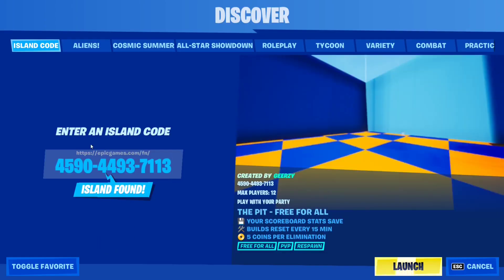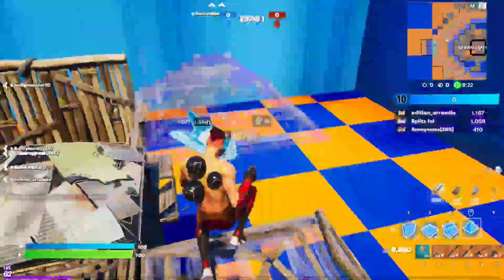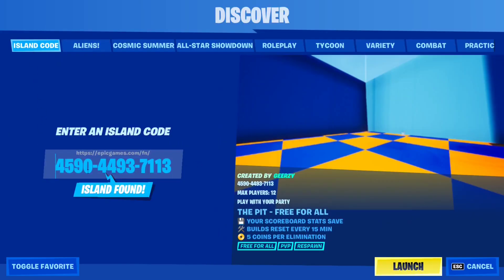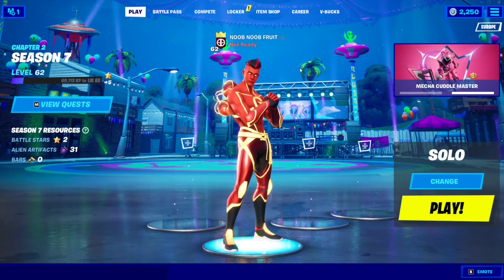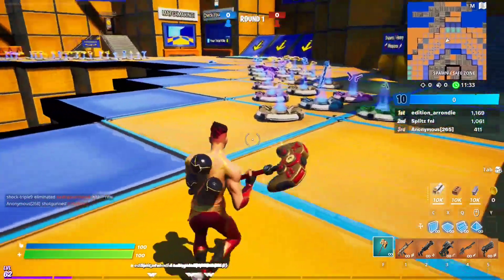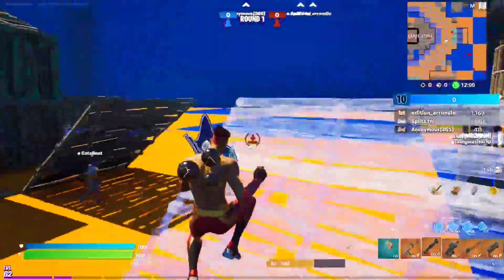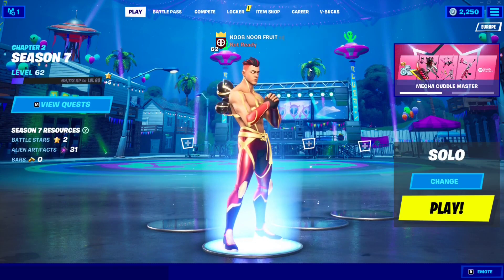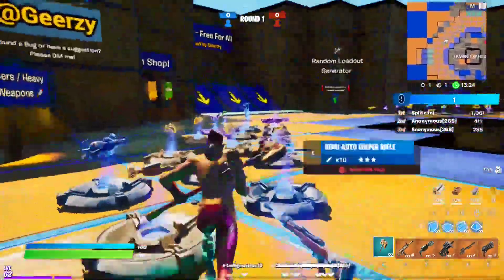How to Unlock All THE PIT REWARDS : [ Golden Wave + Marshmallets + Stellar Sipper + Whirlberry ]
The Pit Creative Code: 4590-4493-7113

In this video i'm going to show you How to Unlock All THE PIT REWARDS : [ Golden Wave + Marshmallets + Stellar Sipper + Whirlberry ]

Timepstamps:
[00:00]: Intro
[00:08]: Build Structures in The Pit (500)
[01:06]: Destroy Structures in the Pit (500)
[02:00]: Eliminate Players with 5 Different Types of Weapons in a Single The Pit Match (5)
[03:30]: Get Headshots in The Pit (500)

Fortnite Chapter 2 Season 7 - All Cosmic Summer Quests & Challenges

Complete Cosmic Summer Quests (2) - Believer Beach Loading Screen Reward
Complete Cosmic Summer Quests (6) - Icy Pop Reward
Complete Cosmic Summer Quests (12) - Lil' Treat Emote Reward

Deal Damage to Players in Bio Zone Wars Trio (1,000) - Brain Freeze (Slurpberry) Reward
Get Headshot Eliminations in Bio Zone Wars Trio (10) - Banner Icon Reward
Gain Health or Apply Shields in Bio Zone Wars Trio (500) - Firecracker Freefall Reward
Assist Teammates with Eliminations in Bio Zone Wars Trio (50) - Cloud Llama Board (Cloud Coral Board) Reward

Spend Coins to Buy Items at The Vending Machine in Pro 100 (10) - Brain Freeze (Slimeberry) Reward
Deal Damage to Players with a Rocket Launcher in Pro 100 (1,000) - Beach Blast Reward
Revive Teammates in Pro 100 (20) - Cloud Llama Board (Cloudy Cat Board) Reward

Travel 5000 Meters in the X-4 Stormwing in Freaky Flights (5,000) - Brain Freeze (Orangeberry) Reward
Spend Coins to Buy Items at the Vending Machine in Freaky Flights (50) - KA-BANG! Reward
Eliminate Players While in a X-4 Stormwing in Freaky Flights (25) - Cloud Llama Board (Cloud Crew Board) Reward

Build Structures in The Pit (500) - Brain Freeze (Whirlberry) Reward
Destroy Structures in The Pit (500) - Stellar Sipper Reward
Eliminate Players with 5 Different Types of Weapons in a Single The Pit Match (5) - Marshmallets Reward
Get Headshots in The Pit (50) - Cloud Llama Board (Golden Wave) Reward

All New Cosmic Summer Quests in Fortnite Chapter 2 Season 7 - The Pit Code Creative LTM - How to get Lil Treat Emote - All Cosmic Summer Quests Guide - All Cosmic Summer Rewards - How to Complete Cosmic Summer Quests (12) - How to Unlock FREE Coud Llama Board (Golden Wave) Glider Style, Brain Freeze (Whirlberry) Backbling Style, Stellar Wrap Emoticon, and Marshmallets Pickaxe